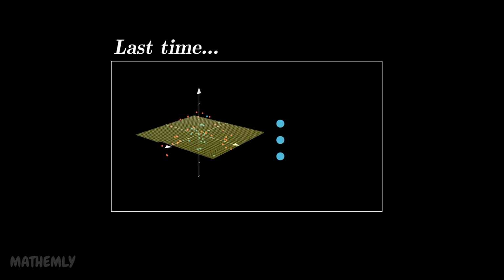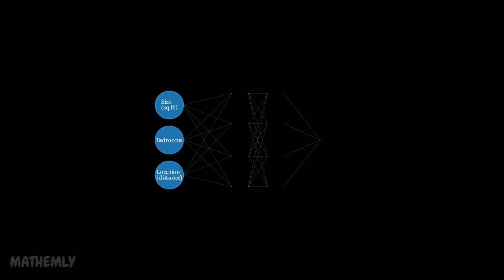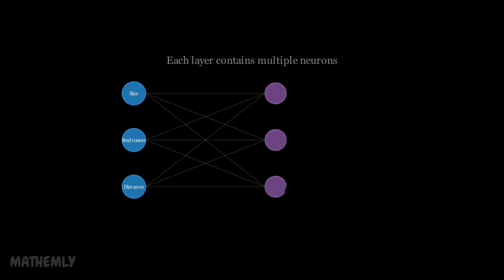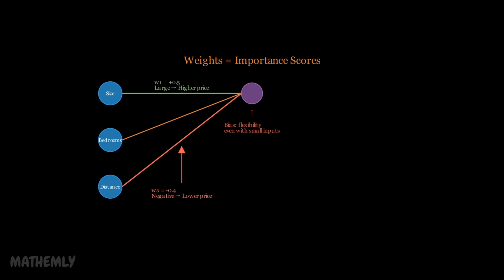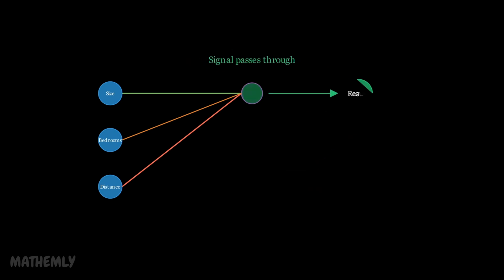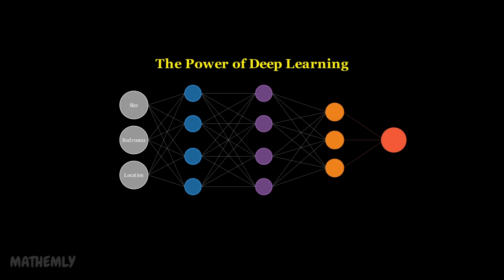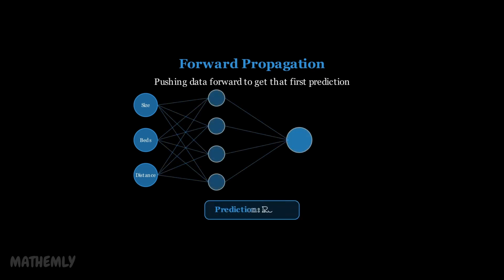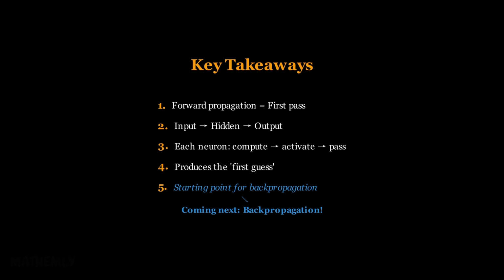Forward Propagation Explained | The Neural Network’s First Guess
Welcome back to our Neural Networks series! In this episode, we bring everything together to see how data actually flows through a network, a process called forward propagation.
This is the moment where your data enters the network, moves through each layer, and transforms from raw numbers into an informed first prediction.You’ll learn,
How each neuron in a layer performs a weighted sum
Why activations matter
How multiple layers build complexity
What the network’s “first guess” really means
How this prepares the model for learning during backpropagation.
Everything is explained visually and intuitively and perfect for beginners or anyone strengthening their fundamentals.

Chapters:
00:00 – Introduction
00:46 – What Forward Propagation Means
01:36 – Inside a Single Layer
04:01 – Adding More Layers
04:43 – The Network’s First Guess
05:32 – Real-World Analogy
06:04 – Wrap-Up